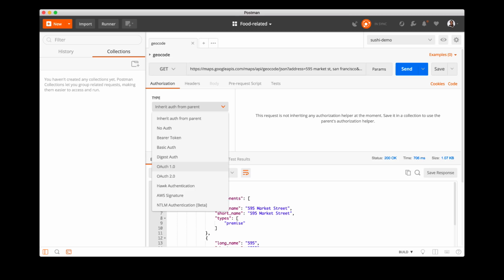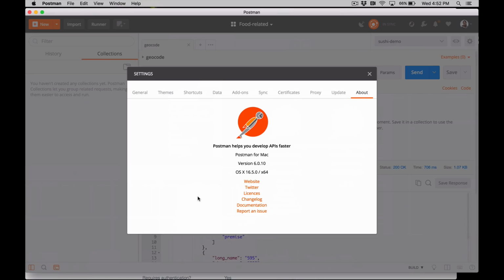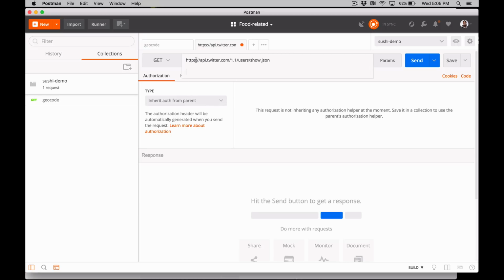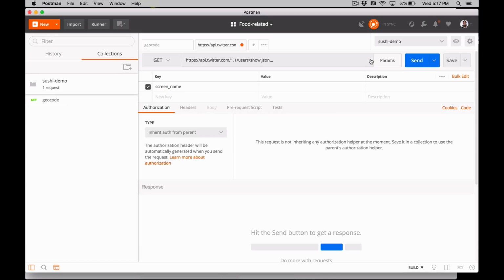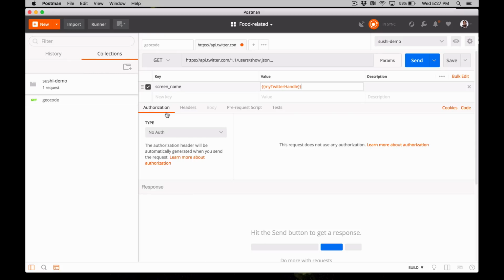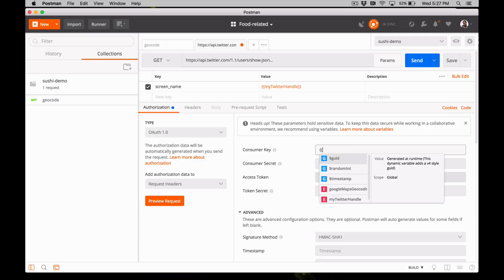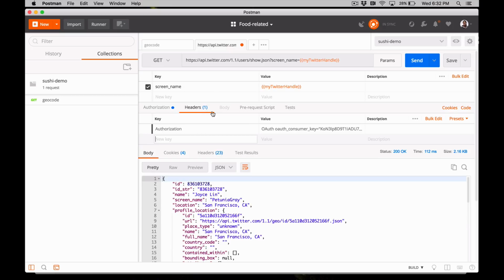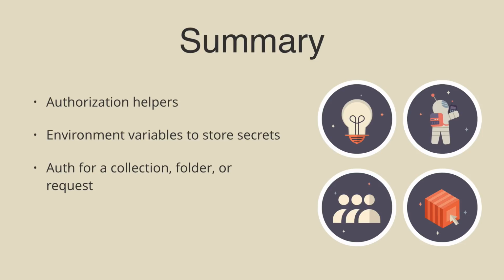How to Authorize API Requests in Postman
Welcome to Part 2 of our New to Postman Series! In this video, we’ll guide you through the process of authorizing an API request using OAuth 1 in Postman. Learn how to securely authenticate your requests and manage credentials efficiently using environment variables.

✅ What You’ll Learn in This Video:
- Setting up OAuth 1 for API requests
- Using Postman’s authorization helpers to simplify the process
- Storing API credentials (consumer key, access tokens, etc.) in environment variables
- Sending requests to the Twitter API and retrieving user information
- How to chain responses for your next API calls

📚 Chapters:
00:00 - Introduction
00:15 - Overview of Authorization Methods
00:30 - Using the Twitter API
00:59 - Setting Up Postman App
01:17 - Saving the First Request
01:33 - Sending the Second Request
01:54 - Using Environment Variables
02:44 - Setting Up OAuth 1
03:23 - Adding Twitter Credentials as Variables
04:17 - Authorizing the Request
04:39 - Inspecting the Response
05:02 - Next Steps and Saving the Request
05:10 - Recap and What's Next

📖 Related Topics Covered:
- Adding and managing variables in Postman
- Configuring headers for OAuth 1
- Saving and organizing requests in a collection